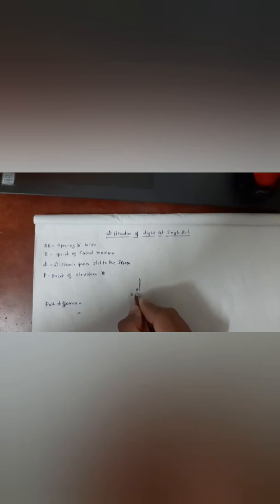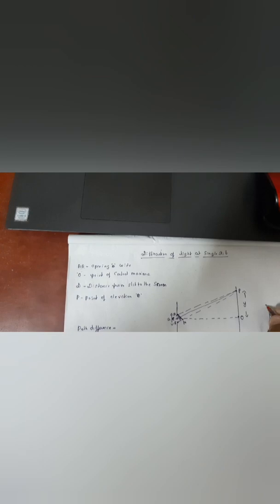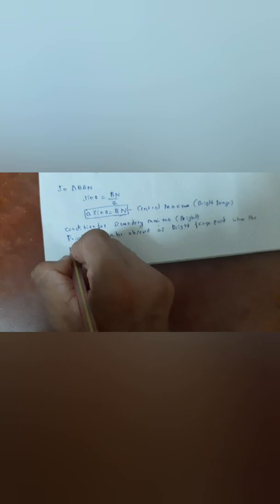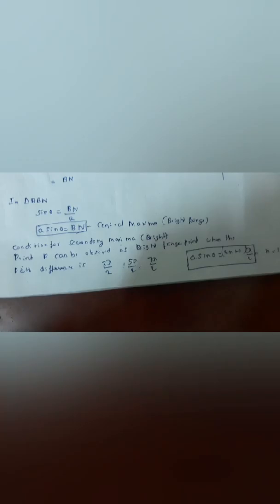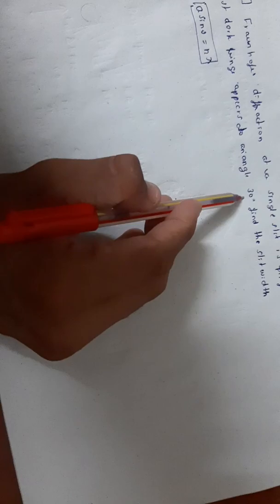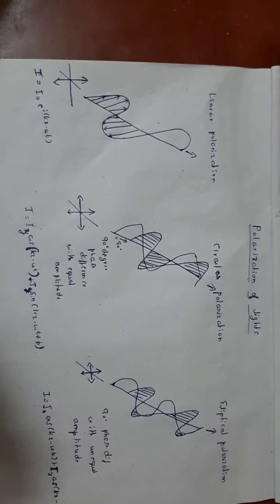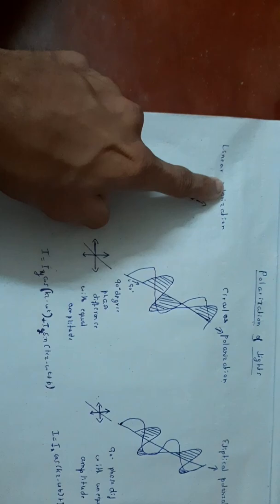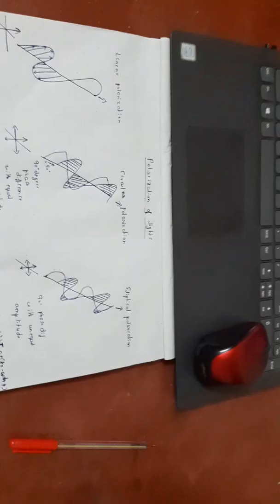Lecture:Ganesh Shridhar Hegde_Diffraction of light at the single slit